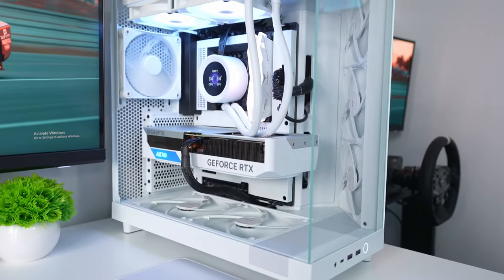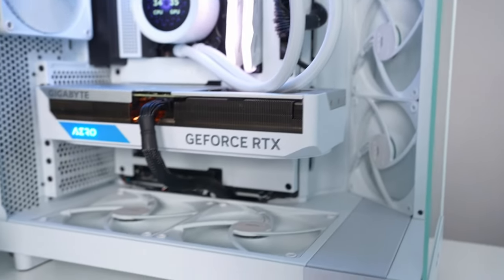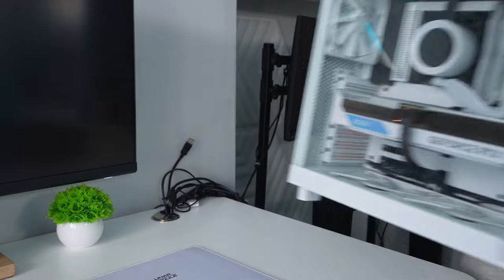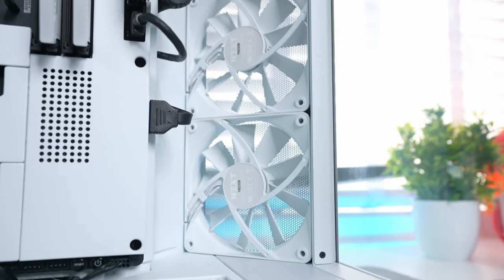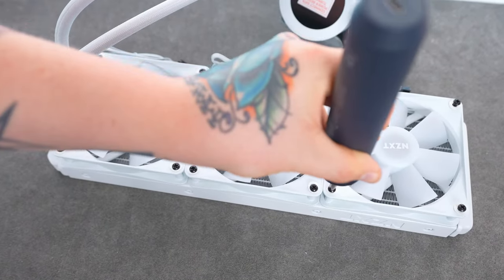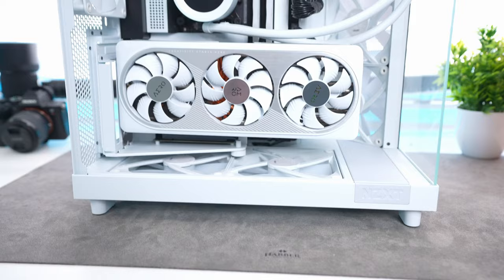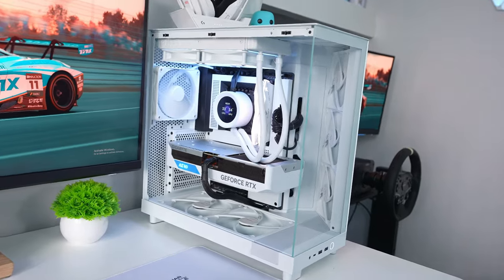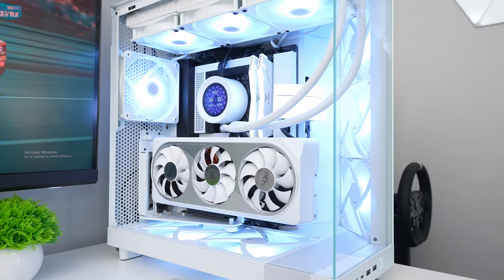Upgrading the CLEANEST White PC Build! - NZXT PC Upgrades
I built one of the cleanest looking white PC builds for my second setup last year, and today I'm adding a bunch of upgrades to make it look even cleaner! You won't want to miss the end result!

If you enjoyed todays video and found it helpful, make sure to hit that thumbs up and drop a comment to let me know what you thought to help with that engagement!

TIMESTAMPS

00:00 - Intro
00:26 - Why I'm Upgrading
01:35 - New Parts
02:31 - Removing the GPU & Cooler
03:15 - The H6 Flow Fans
03:53 - Removing the Case Fans
04:03 - Installing the New RGB Fans
04:48 - Installing the New Cooler
05:46 - Vertically Mounting the GPU
06:33 - Installing Strimer Plus Cables
07:17 - The Final Results
08:37 - Outro